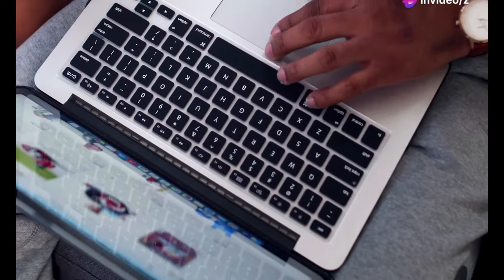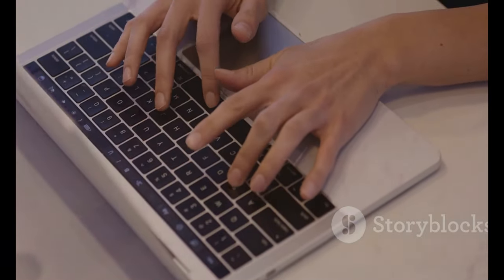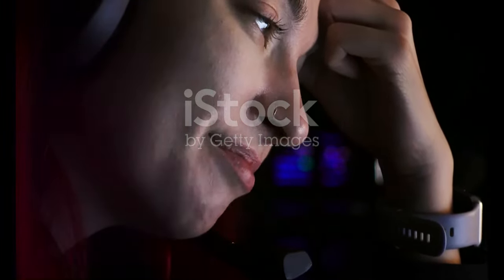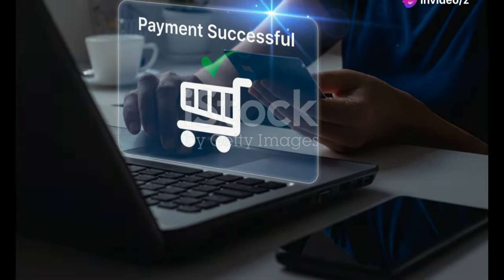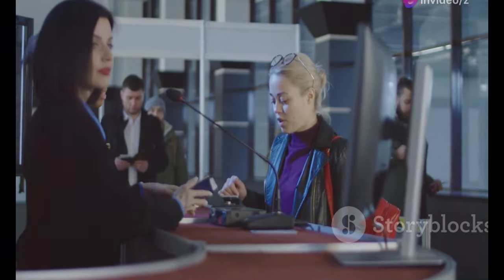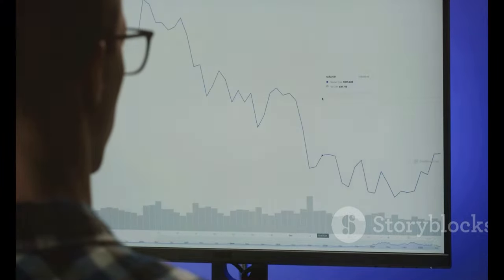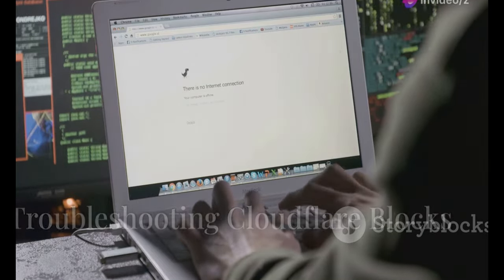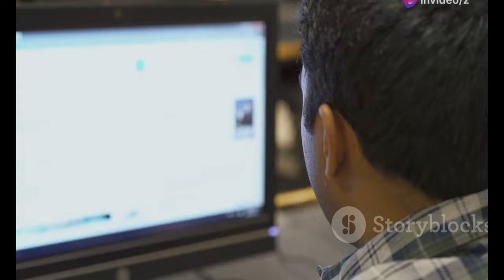Unveiling the Mystery: ZA-Meteorite in Eastern Cape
OUTLINE:
00:00:00 A Wall of Frustration
00:01:50 What is Cloudflare?
00:02:19 Why Cloudflare?
00:02:47 How to Tell if Cloudflare Blocked You
00:04:38 Common Cloudflare Block Triggers
00:06:58 When Bad Actors Come Knocking
00:07:24 Sometimes, It's Not You, It's Them (Maybe)
00:07:53 Troubleshooting Cloudflare Blocks
00:08:15 Waiting It Out
00:08:49 A Direct Approach
00:09:16 Security - A Necessary Inconvenience

In this exciting episode, we dive deep into the fascinating world of meteorites, focusing on the incredible ZA-Meteorite discovered in the Eastern Cape of South Africa! 🌍✨

- The history and significance of meteorites in our understanding of the universe! 🌌
- An in-depth look at the ZA-Meteorite and its unique characteristics! 🔬
- Interviews with experts and scientists who study these cosmic treasures! 👩‍🔬🧑‍🔬
- Stunning visuals of the meteorite and its impact site! 📸

Meteorites can tell us secrets about the solar system and the formation of planets! Join us as we uncover these mysteries! 🔭✨

Have you ever seen a meteorite? Share your experiences in the comments below! 👇

📅 **Stay Tuned:** More incredible discoveries coming your way every week!